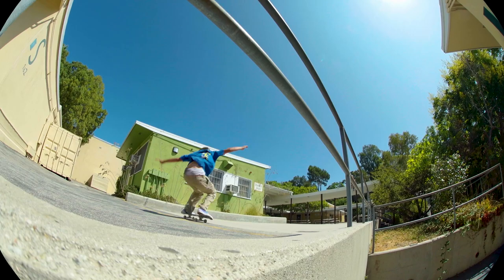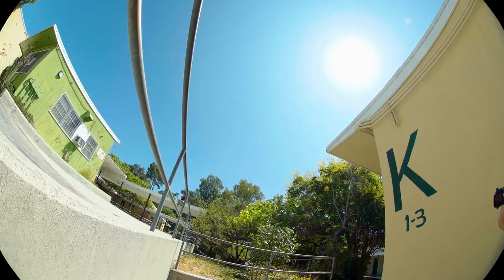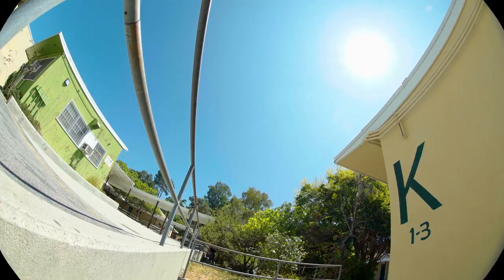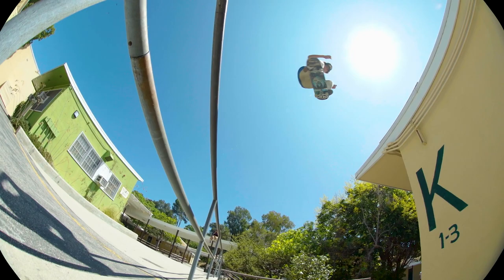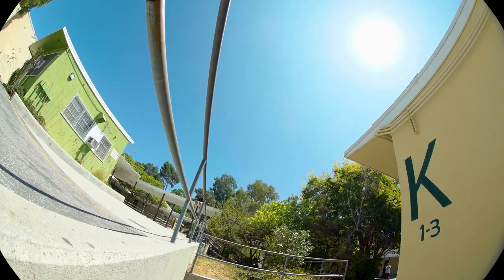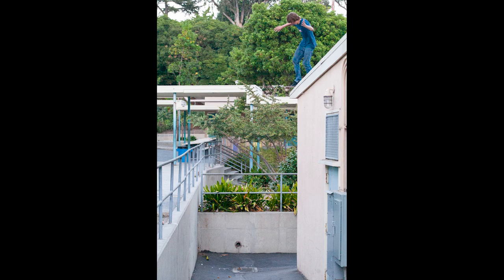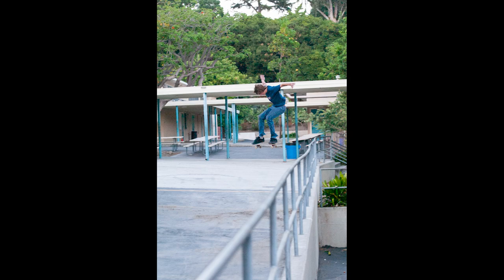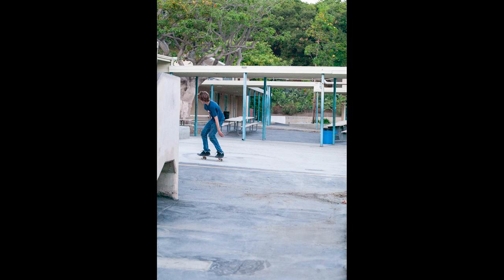JOHN BRADFORD to get into the Bones Wheels video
How John Bradford got a trick in the Bones Wheels Video
Backside 360 Ollie - John Bradford shows us how to get a Bones wheels Part

Skater:  @johnibradford
Me:        @devillenunes